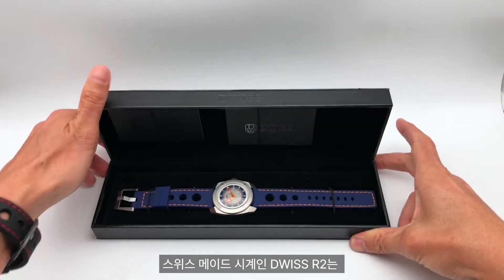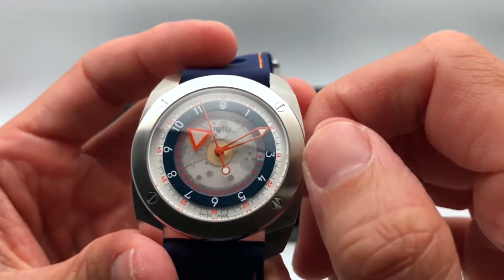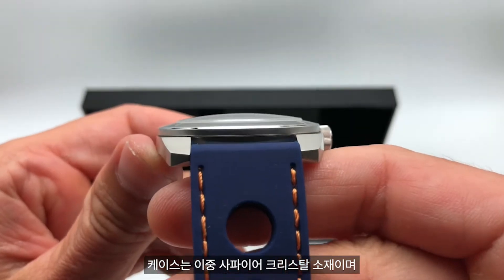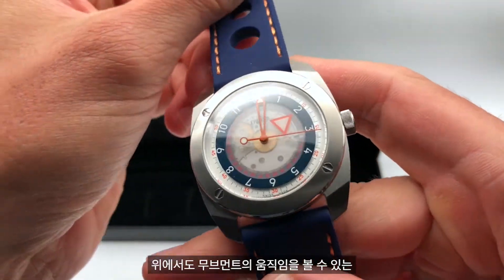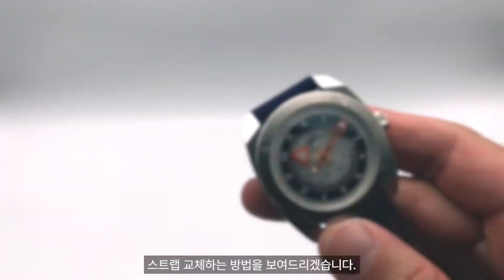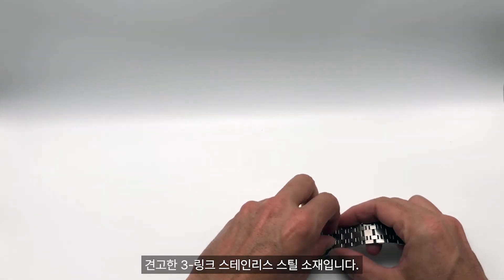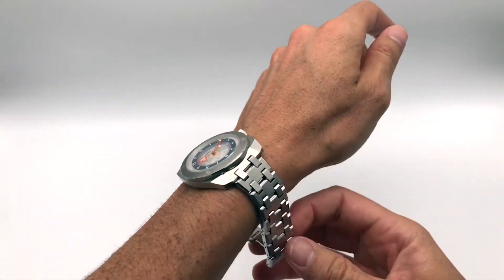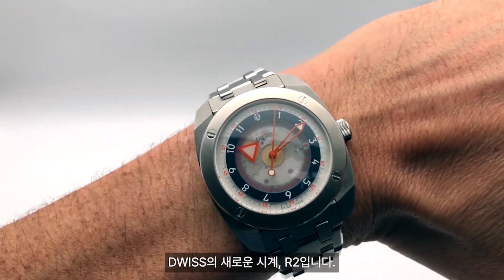[폭스아이디어 X 日本語字幕/DWISS] 드위스 R2 - SL 스위스 오토매틱 시계 플로팅 아워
스위스 디자인, 스위스 메이드 고품격 하이앤드 시계 전문 브랜드,
DWISS의 새로운 도전! 스포티한 매력을 그대로 담은 R2!

폭스아이디어🦊
Meet 10,000+ Brilliant Designs💎